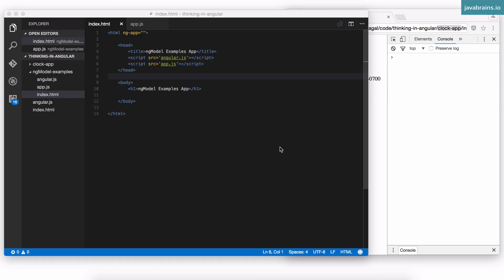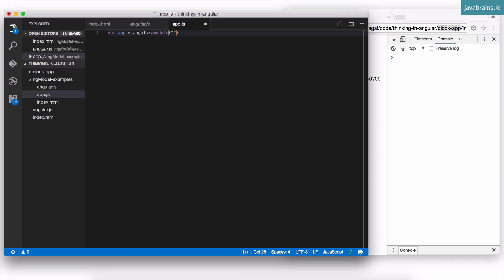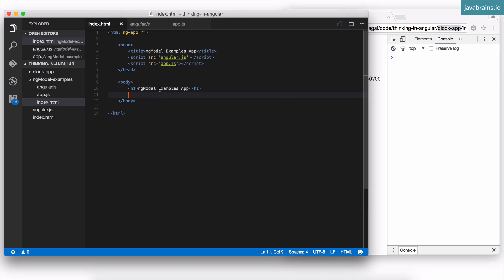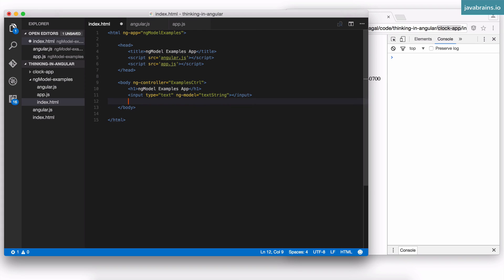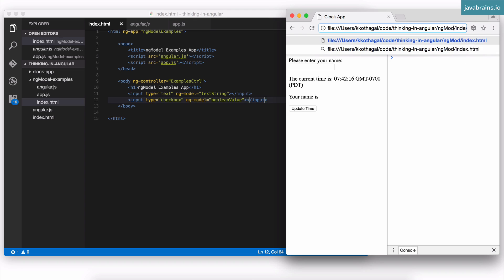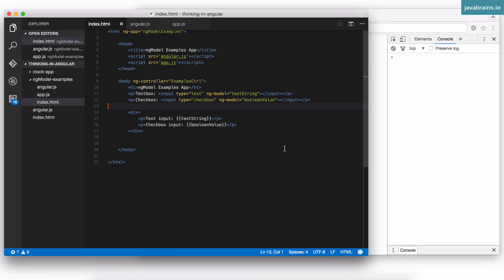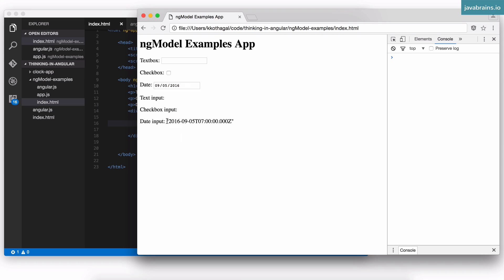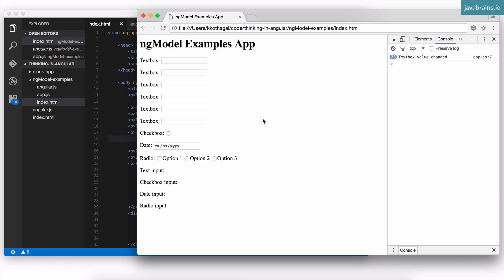Thinking in Angular1 24 - More Input Controls with ngModel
Learn how to apply the ng-model two-way data binding to more HTML controls.